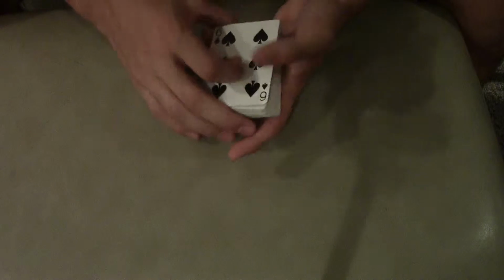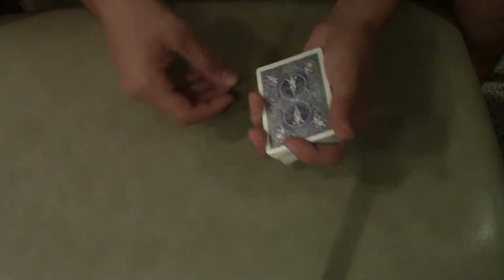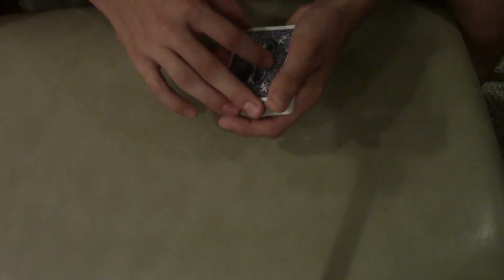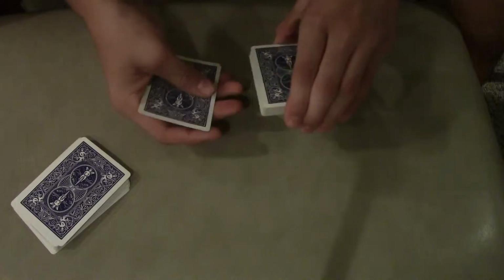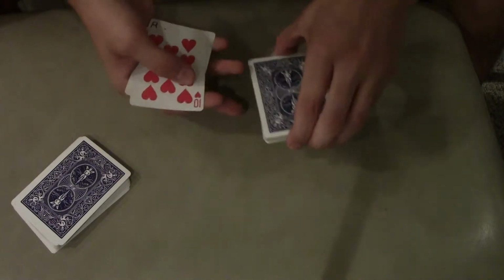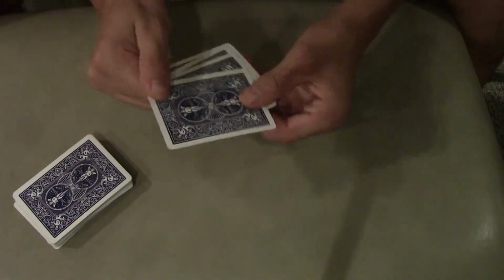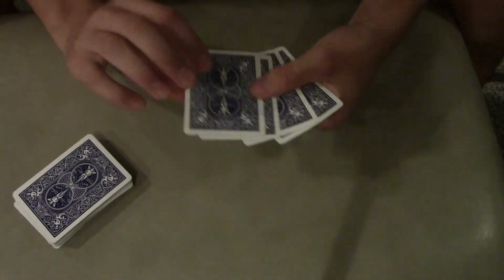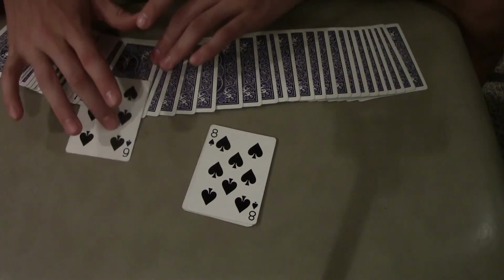New Magic Trick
I promised a friend i would post a trick so... here it is. :)